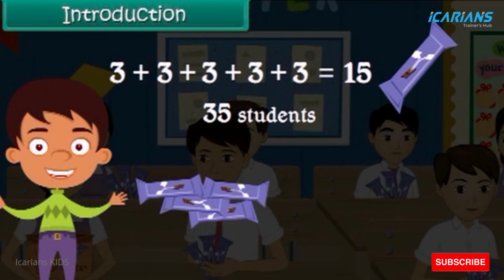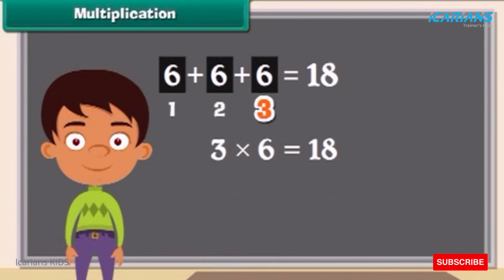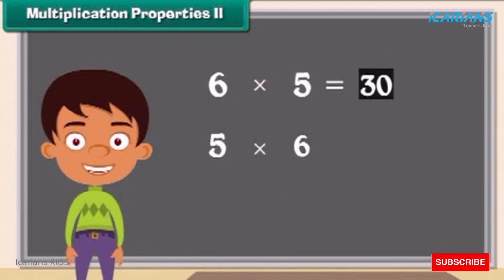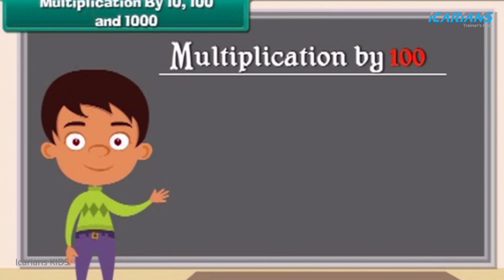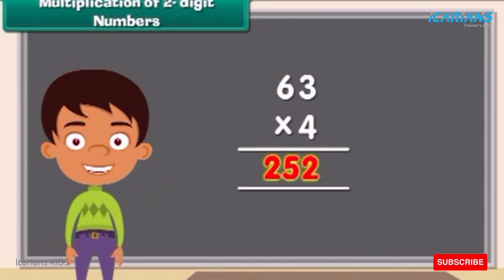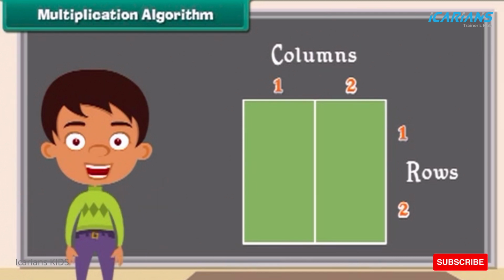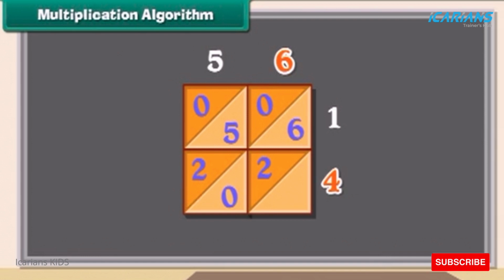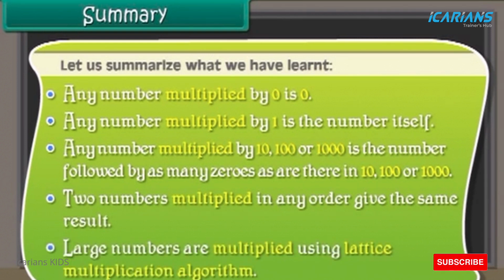Class 3rd Students | Maths | Multiplication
Class 3rd Students | Subject - Maths | Chapter - Multiplication

Language - English